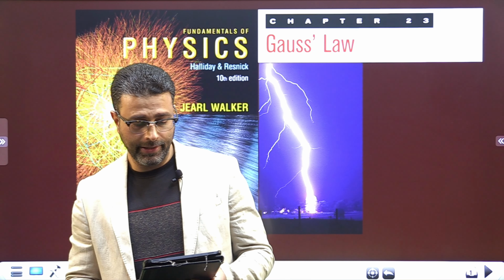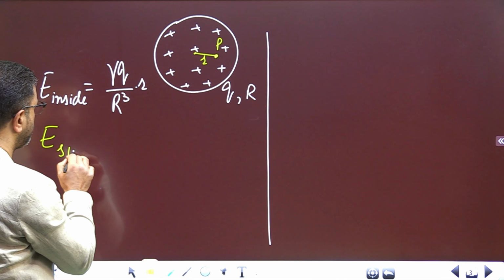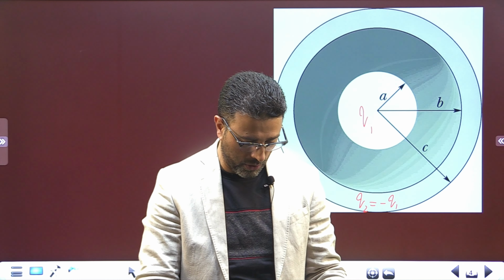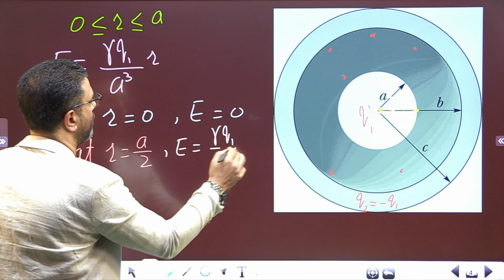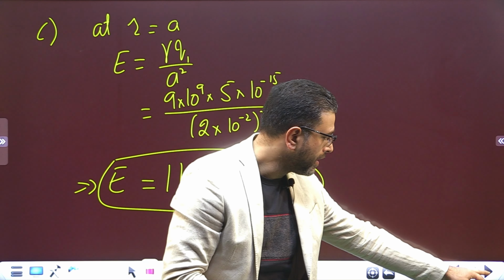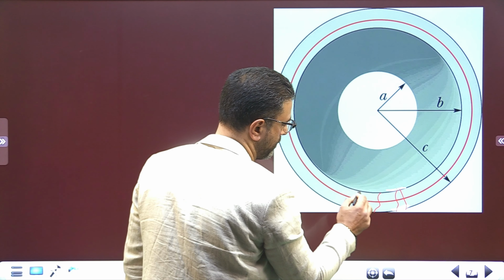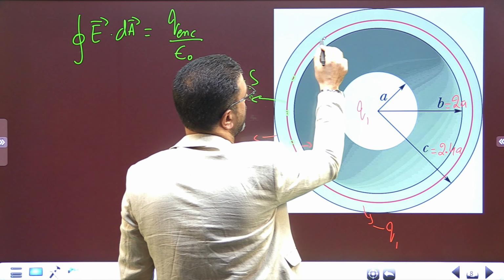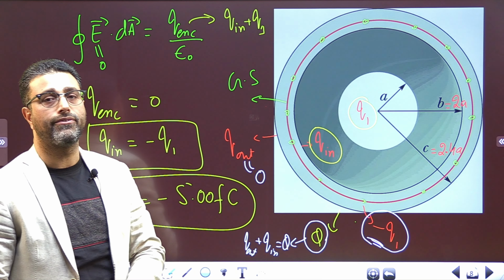GAUSS'S LAW || PROBLEM 49 || HALLIDAY|| RESNICK|| WALKER|| CHAP 23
CHAPTER 23
GAUSS'S LAW

In Fig. 23-54, a solid sphere of radius a = 2.00 cm is concentric with a spherical conducting shell of inner radius b = 2.00a and outer radius c = 2.40a. The sphere has a net uniform
charge q1= +5.00 fC the shell has a net charge q2 = - q1. what is the magnitude of the electric field at radial distances (a) r = 0, (b) r =  a/2.00, (c) r =  a , (d) r = 1.50a , (e) r = 2.30a, and (f) r =3.50a? what is the net charge on the (g) inner and (h) outer surface of the shell?